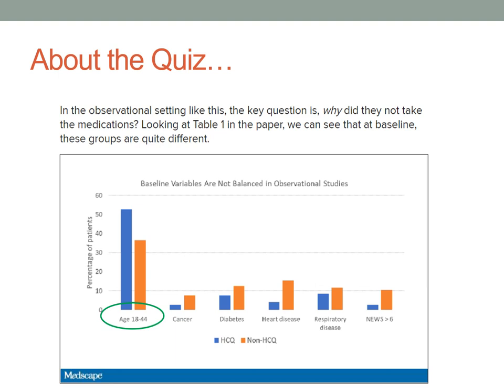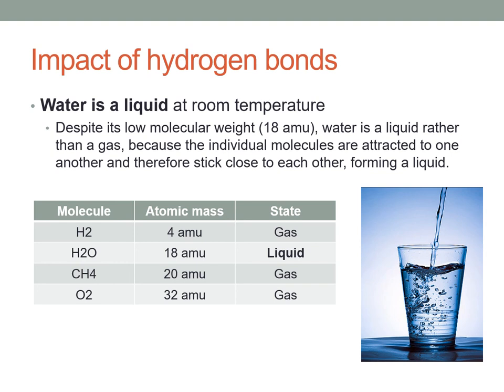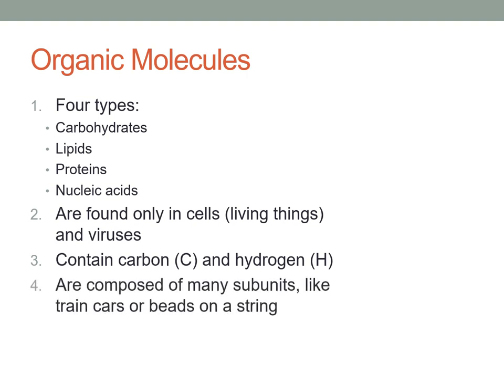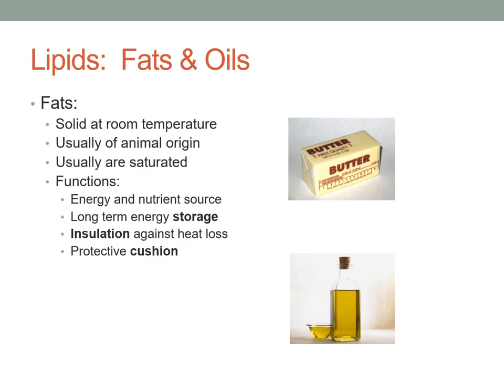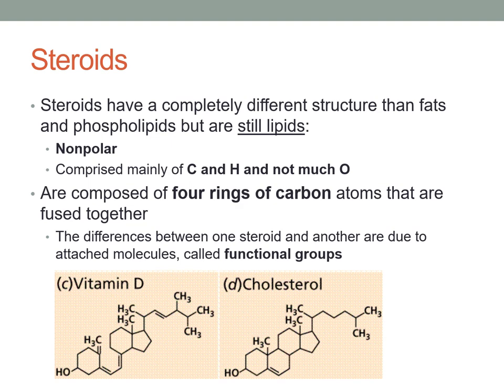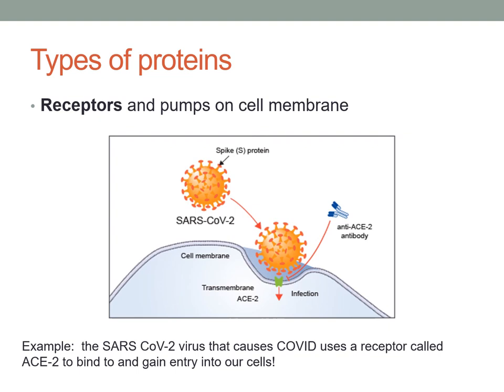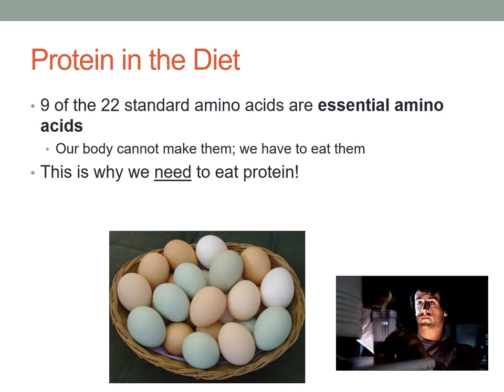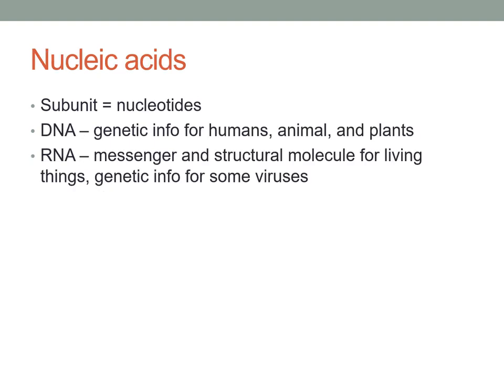HB Lecture 2 Chemistry of Life